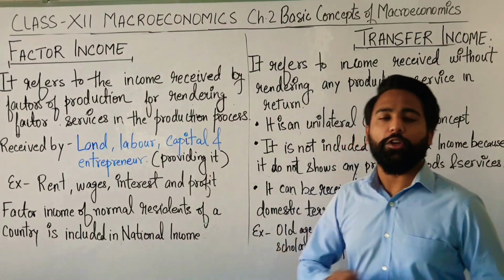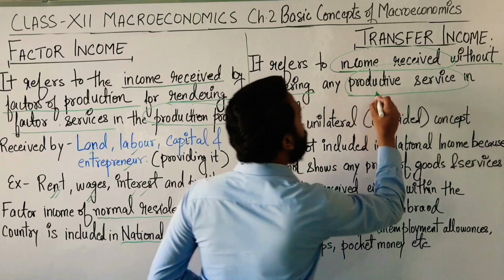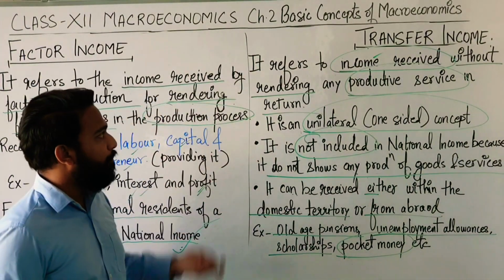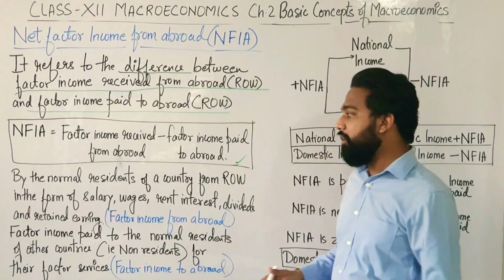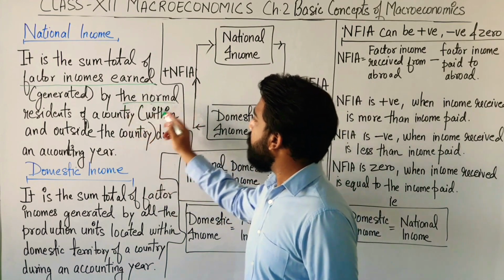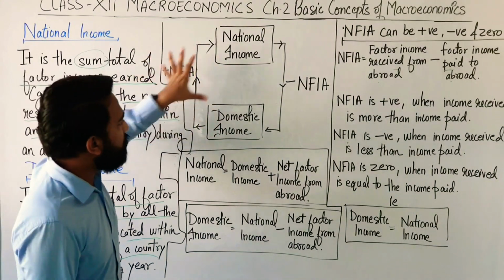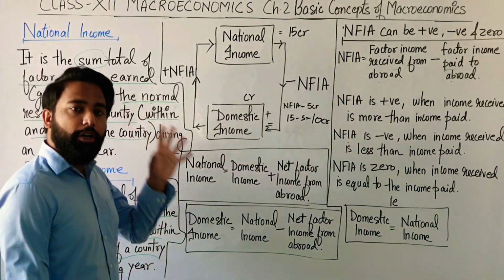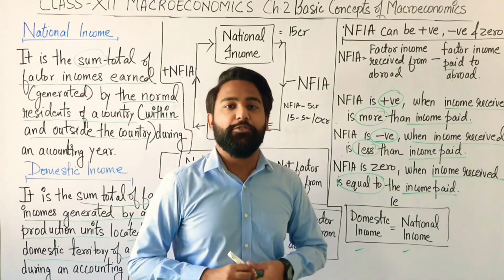Factor Income | Transfer Income | Net Factor Income From Abroad | Domestic Income | National Income